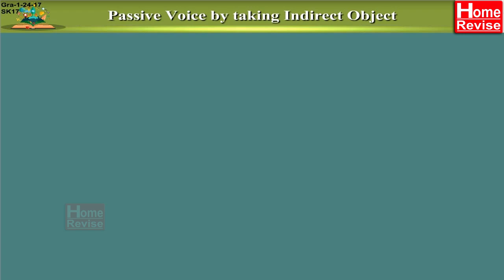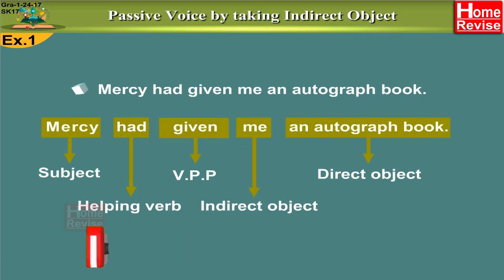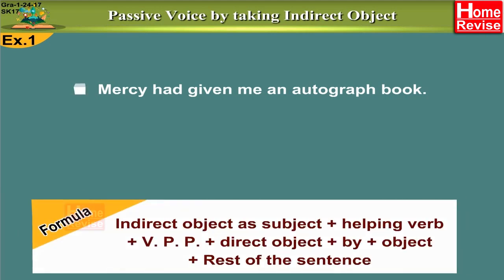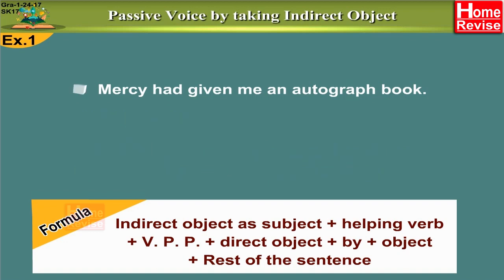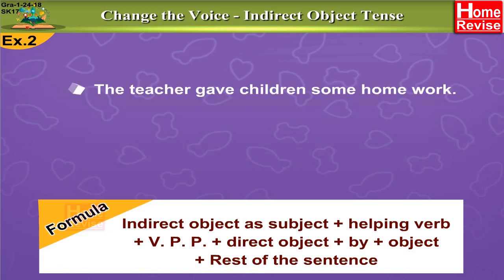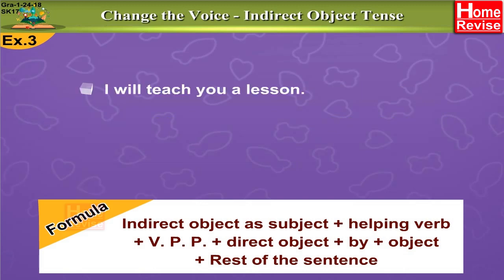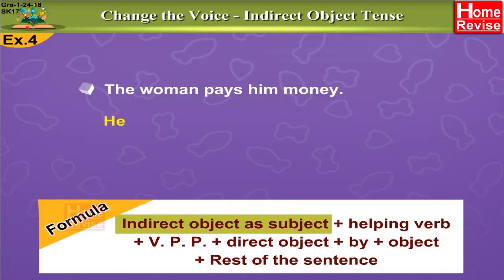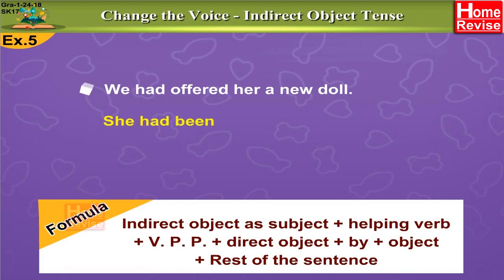Passive Voice by taking Indirect Object | Indirect Object Tense | English Grammar | Home Revise